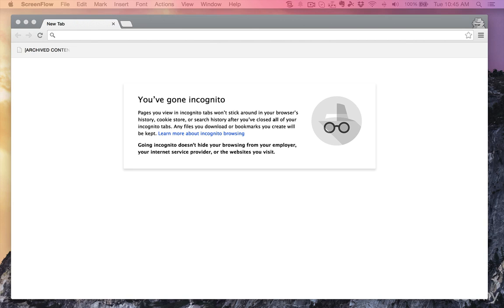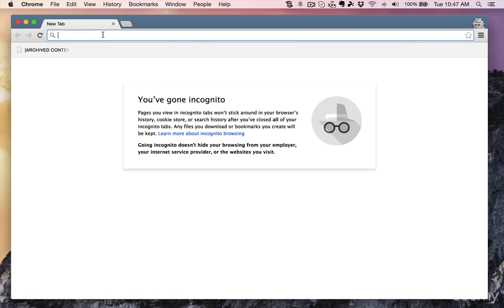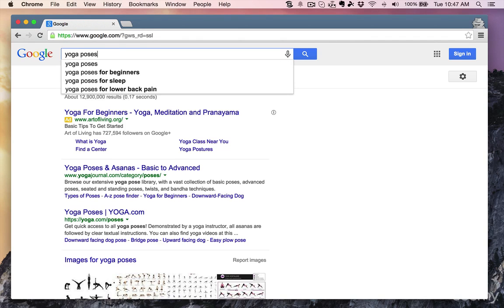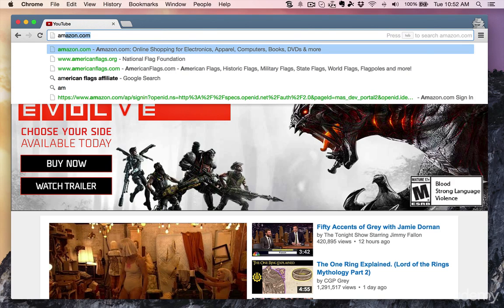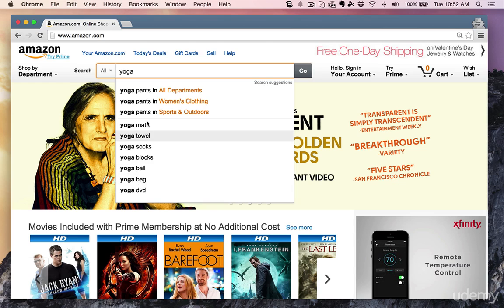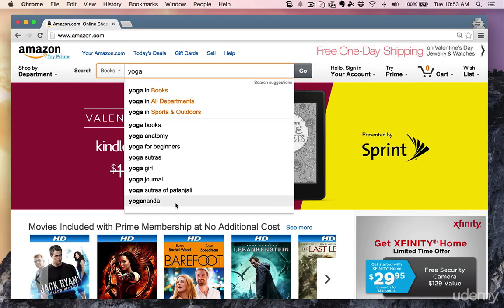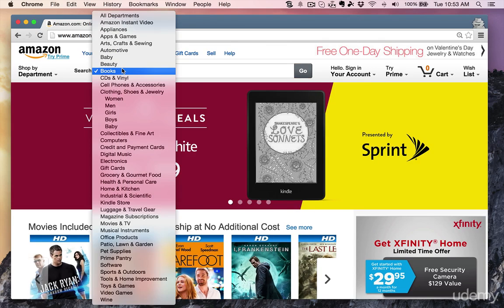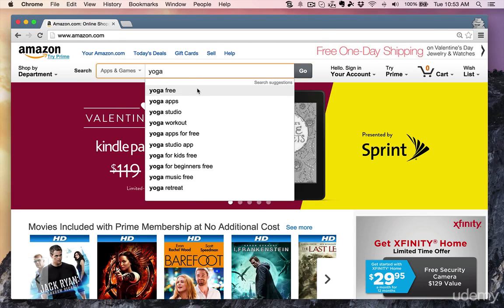004 Finding New Keywords Using Web Search Suggestions